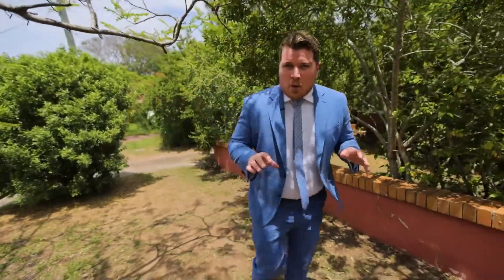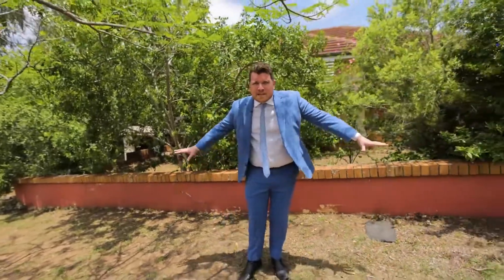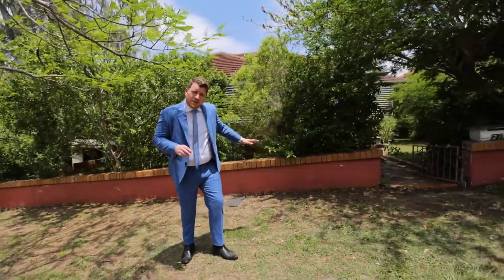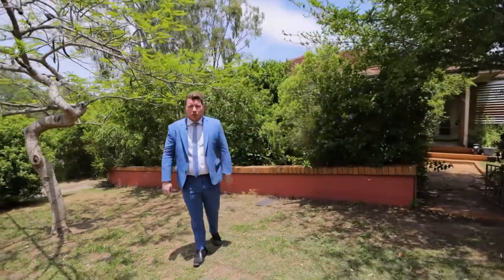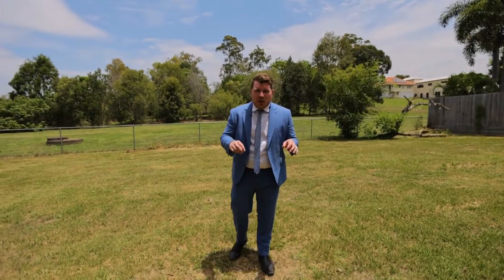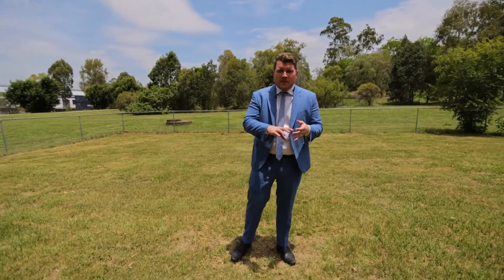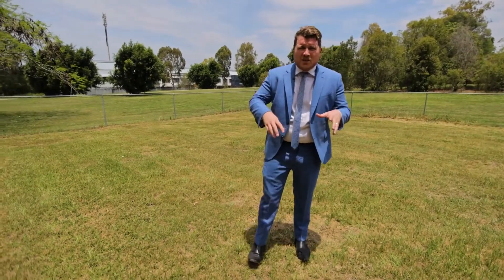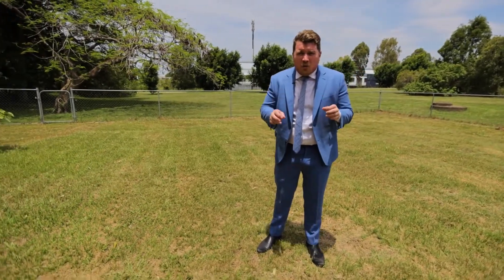When Size and Location Meets Opportunity - 27 Orient Road, Yeronga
Only once in a while do properties ripe for the picking, in such locale become available, and even rarer still is the incredible opportunity this one provides. Here we have an oversized 1095sqm block located in the O-Zone of Yeronga with all amenities in short walking distance.

This private block has extra wide street frontage with no rear neighbours and only half a neighbour on the east side as well. The property is a blank canvas with the post-war home primed for a complete renovation or knock-down and rebuild. The choice will be yours with endless options so let your imagination run free.

The house is a short walk up to St Sebastian Primary, the cafe precinct and The Corso with access to the Brisbane River and a multitude of parks and sporting facilities. Whether you love walking, cycling or just enjoying the natural beauty of a leafy suburb and tree-lined street this is a special property sure to delight you. It won’t last long so we’ll see you at the open home. End Date Sale with Offers To Purchase Closing Tuesday 8th December 2020